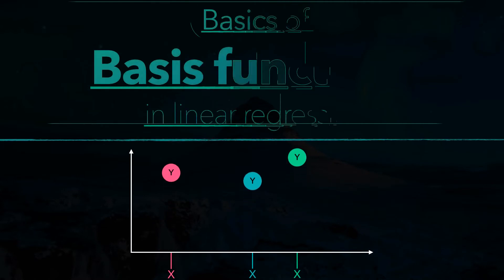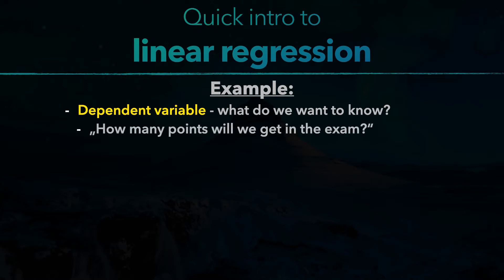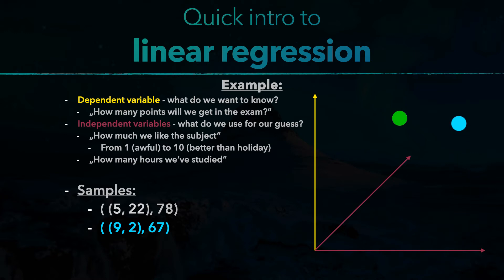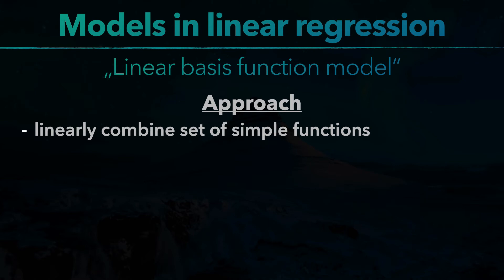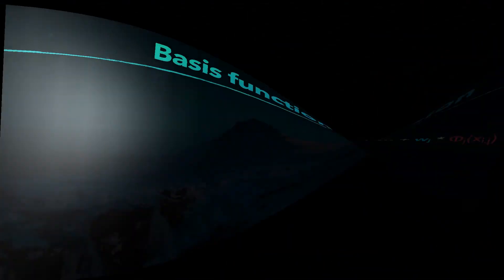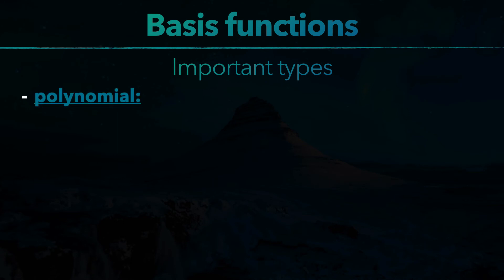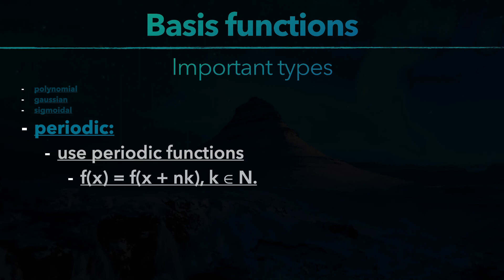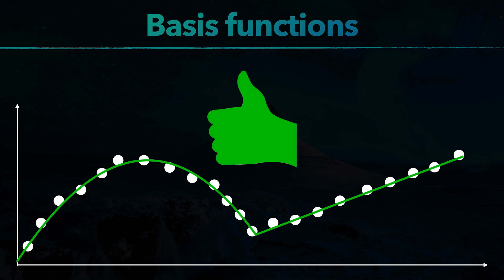Linear Regression | Basis Functions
This video will give you an introduction to the basics of Basis Functions in linear regression, a highly relevant topic for Artificial Intelligence and machine learning!

It was created in the context of my Neuro-informatics course at university.

00:12 - Introduction to linear regression
02:38 - Models in linear regression
04:45 - Basis functions